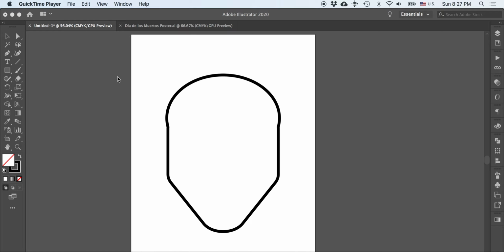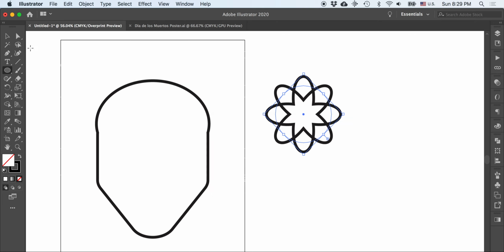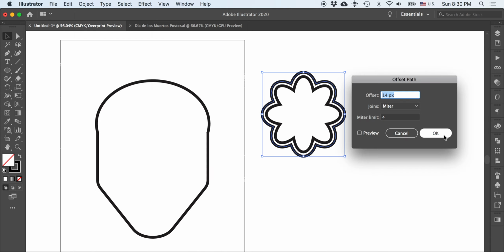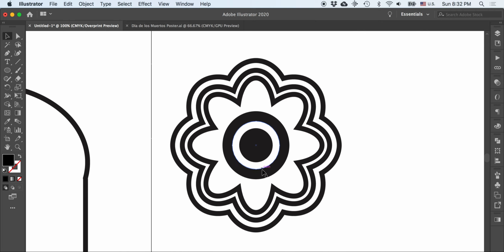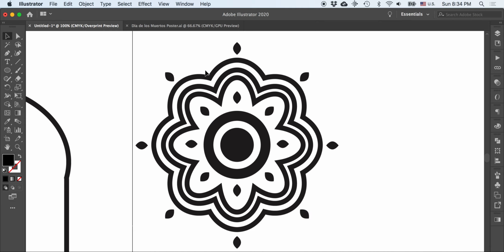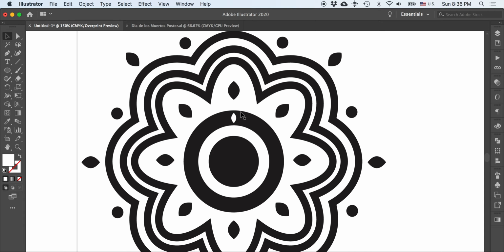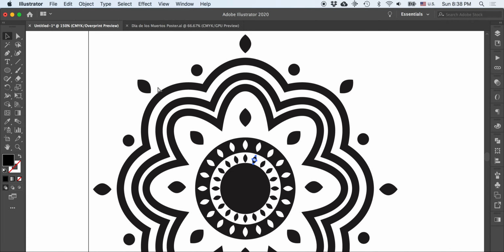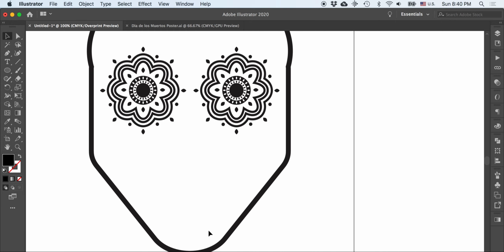Week 6 Step 3 Illustrator Making floral shapes